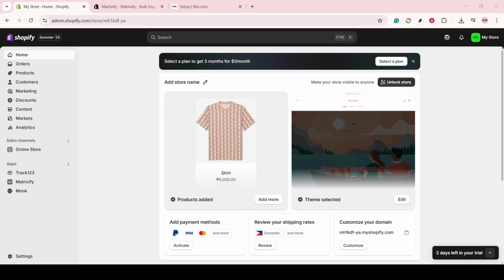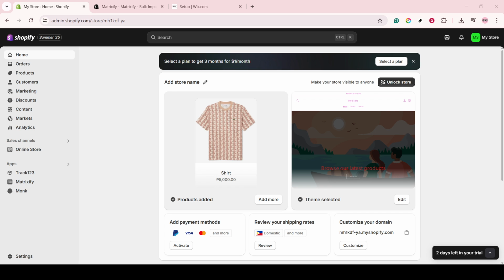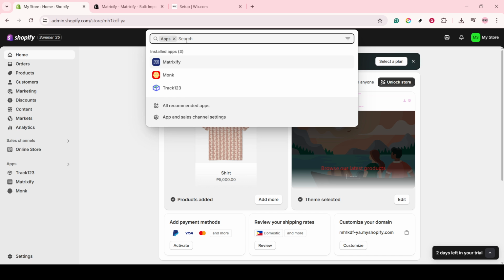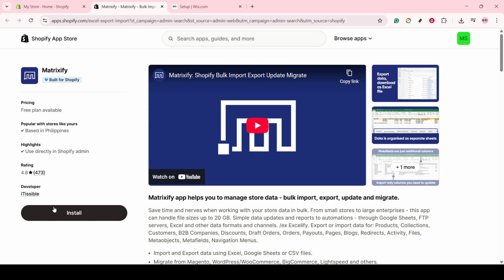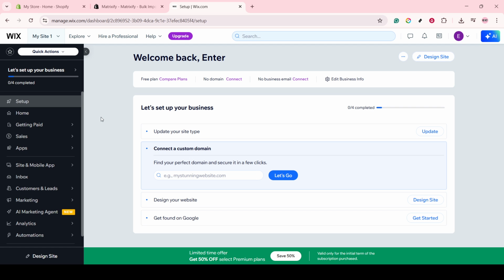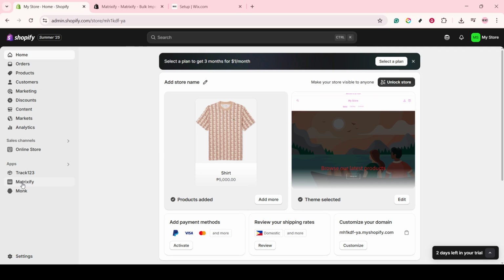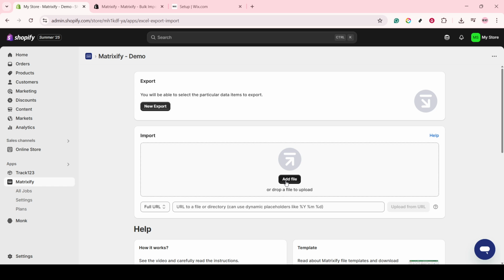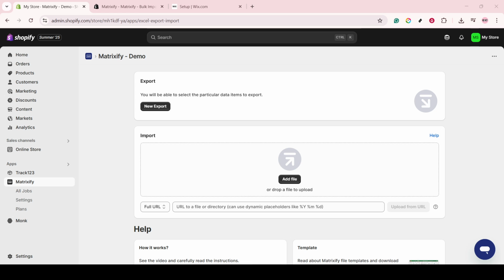How to migrate from Wix to Shopify [2025 Easy Guide]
In today's video we cover Wix to Shopify migration tutorial, Switching from Wix to Shopify step by step, Migrating website from Wix to Shopify, Shopify migration guide for beginners, How to transfer from Wix to Shopify, Wix vs Shopify migration process, Shopify website migration tips, Moving your online store from Wix to Shopify, Wix to Shopify platform switch tutorial, Shopify migration best practices